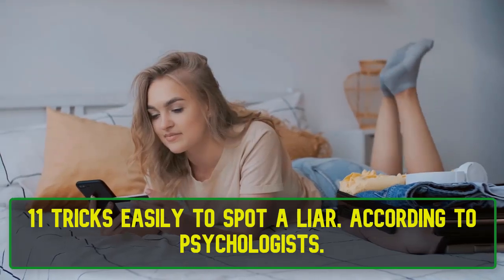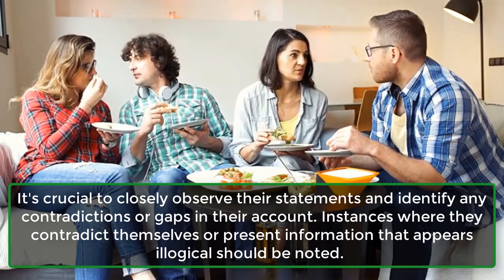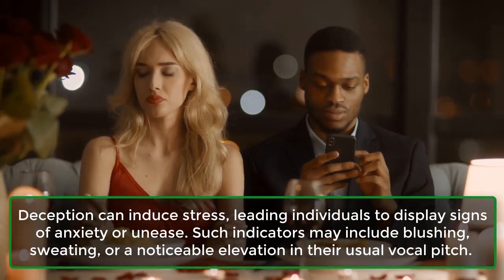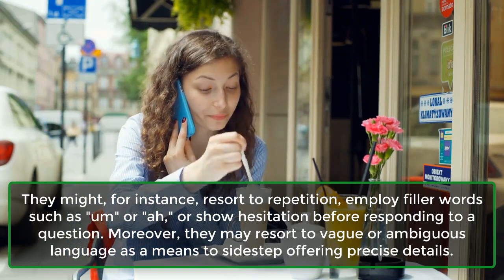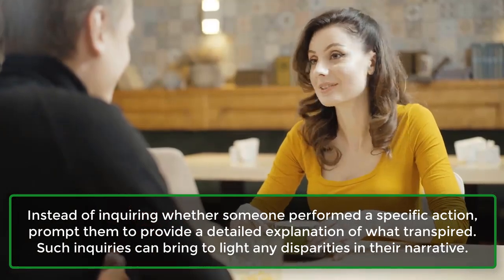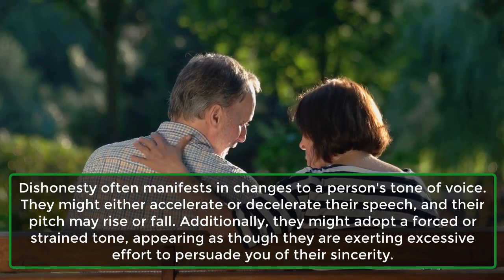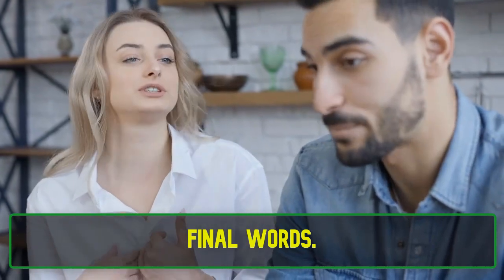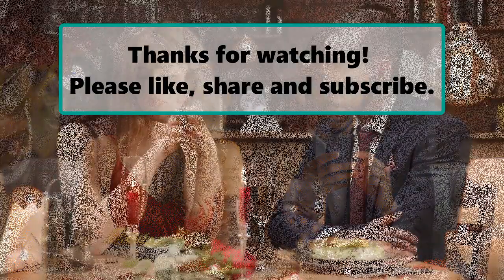11 Tricks Easily to Spot a Liar, According to Psychologists | Human Behaviour | Psychology Facts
11 Tricks Easily to Spot a Liar, According to Psychologists | Human Behaviour | Psychology Facts
Unlock the secrets of detecting deception with our latest video, "11 Tricks to Easily Spot a Liar, According to Psychologists." Explore expert insights into the subtle cues that liars often unknowingly reveal, from body language to speech patterns. Learn how psychologists analyze behaviors to uncover dishonesty and gain valuable tips for enhancing your lie-detection skills. Don't miss out on this insightful guide to navigating the nuances of truth and deception.
1. Listen for inconsistencies.
2. Pay attention to their body language.
3. Watch for signs of anxiety.
4. Notice if they are overly defensive.
5. Notice their speech patterns.
6. Observe their facial expressions.
7. Ask open-ended questions.
8. Ask follow-up questions.
9. Listen to their tone of voice.
10. Notice their reaction to questions.
11. Trust your gut.
Final words.
It's essential to note that while these behaviors can serve as potential indicators of deception, they are not definitive proof of lying. Individuals may exhibit diverse communication styles and behaviors, making it crucial to observe clusters of these signs and take into account the context of the situation.
In summary, identifying a liar can be challenging, but observing their body language, tone, language use, inconsistencies in their narrative, and a lack of genuine emotion can offer valuable insights. Always consider the context and look for patterns in these behaviors rather than relying on a single factor.
Psychology is the scientific study of the mind and behavior, according to the American Psychological Association. Psychology is a multifaceted discipline
Psychology is the scientific study of the mind and behavior. Psychologists are actively involved in studying and understanding mental processes.
Psychology is the scientific study of mind and behavior. Psychology includes the study of conscious and unconscious phenomena, including feelings
Psychology is the study of the mind and behavior, according to the American Psychological Association. It is the study of the mind, how it works, and how it
Fun Facts About the Brain: Psychology & Human Mind Facts
Psychology Facts about personality, human behavior, life, dreams, attitude, students, people; What are the most interesting facts about human behavior?.
On this channel, we feature real life psychology facts as well as human behavior facts and other important information that encompass biological influences, social pressures and environmental factors that affect how people think, act and feel and react. By gaining a richer and deeper understanding of psychology and human behavior it can help you achieve insights into your own actions as well as a better understanding of other people.

If you enjoyed watching this video, please take a moment to share it with your family and friends, And I would love to hear your thoughts about this video in the comment section below until next time, Stay safe and awesome.